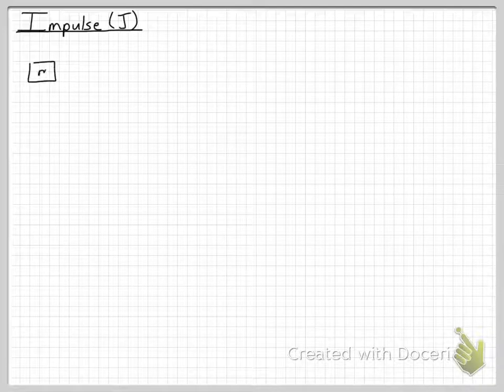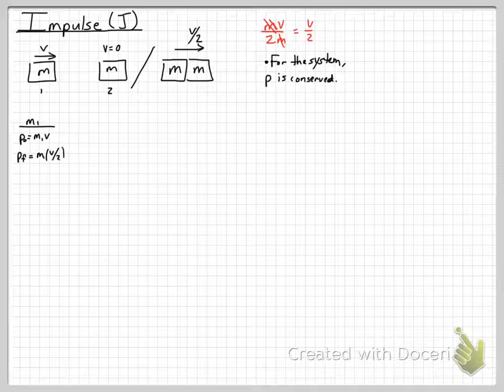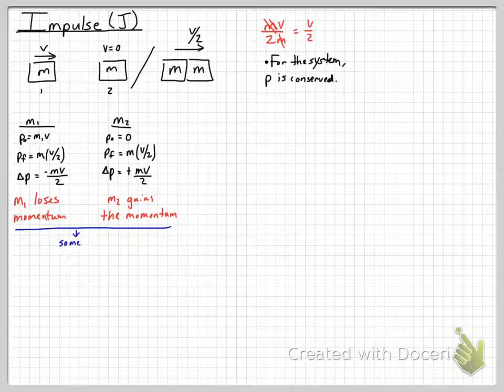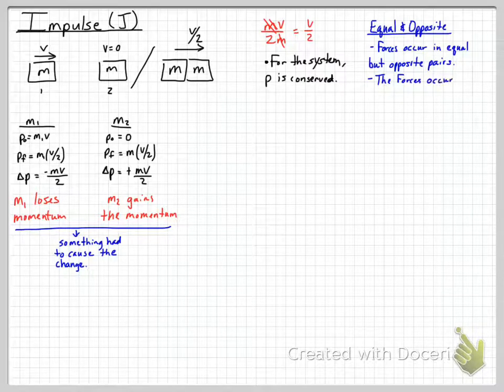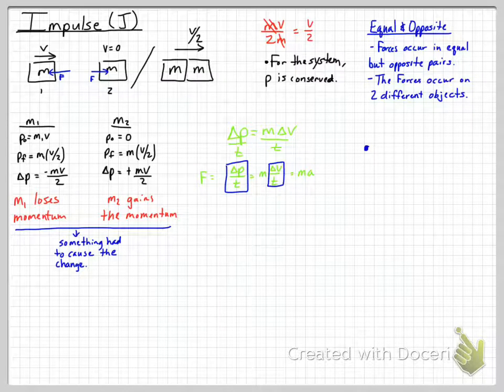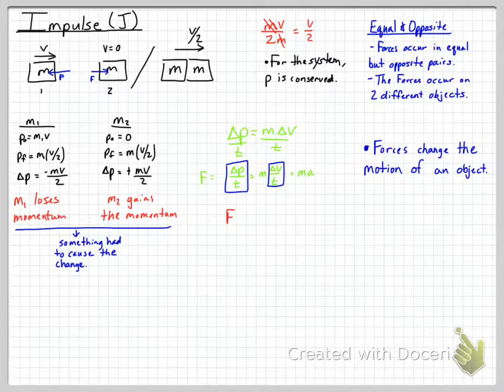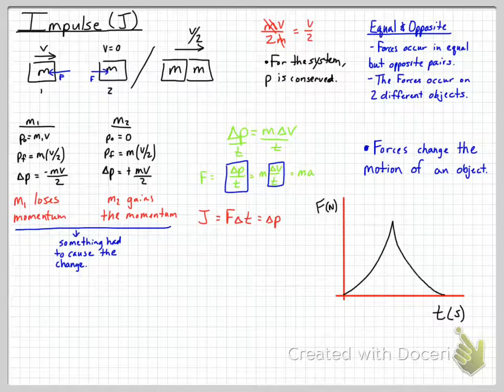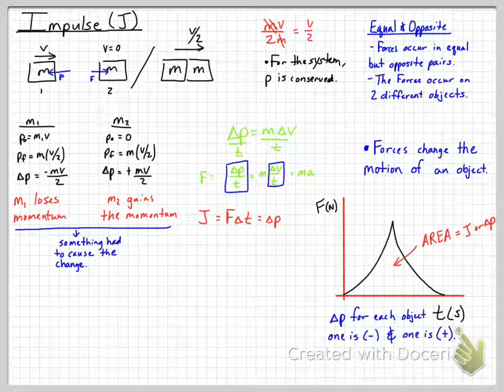AP Physics C - Momentum 6